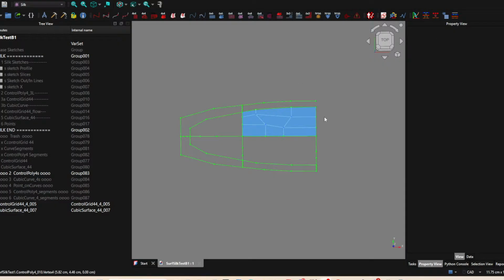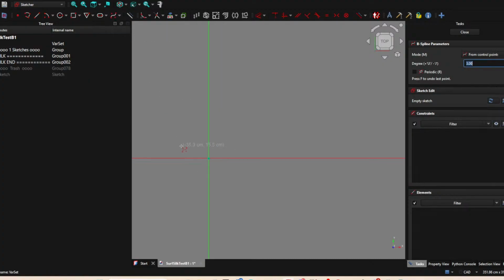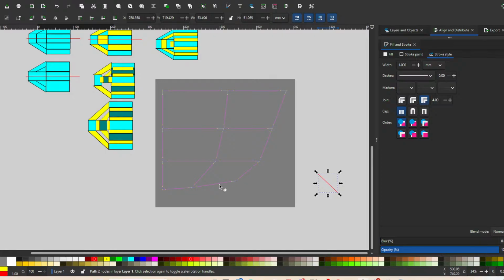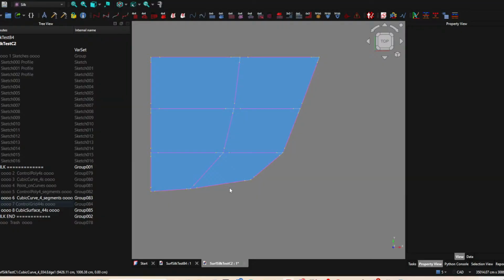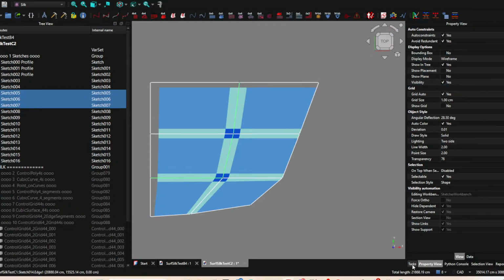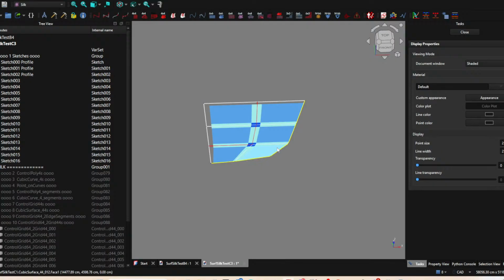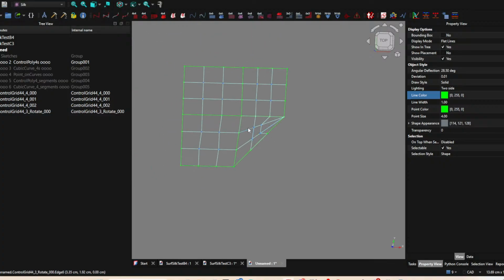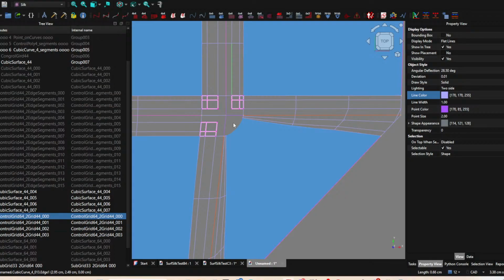FreeCAD Surfboard - Exploration / SIlk 26 06 12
We're exploring surfboard design with silk again!